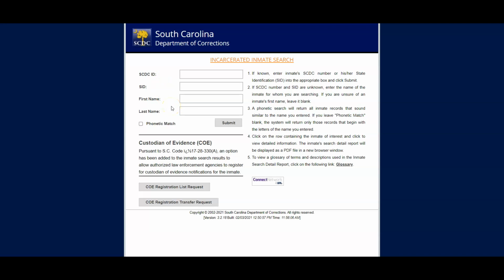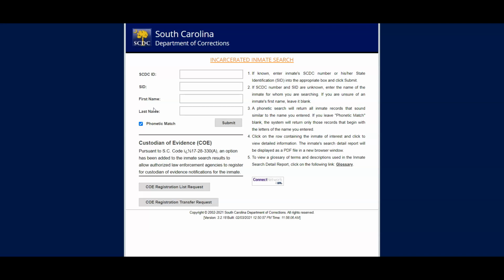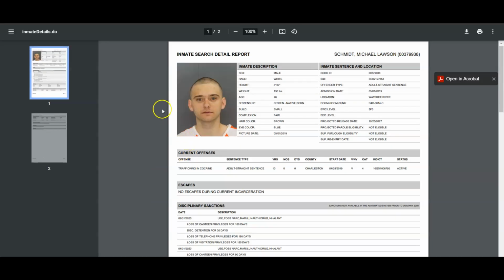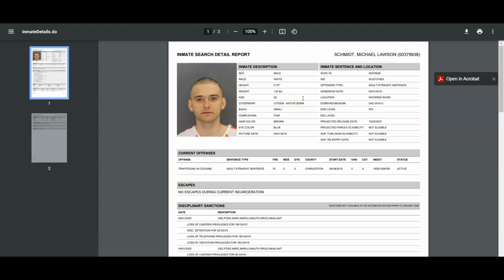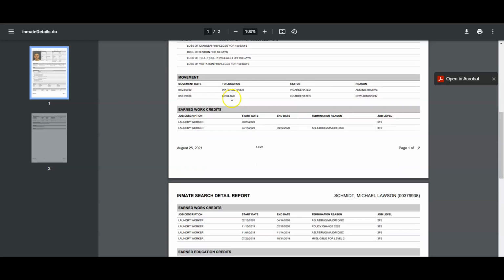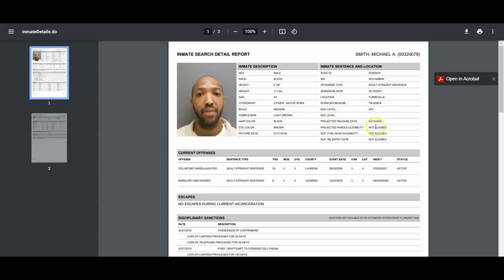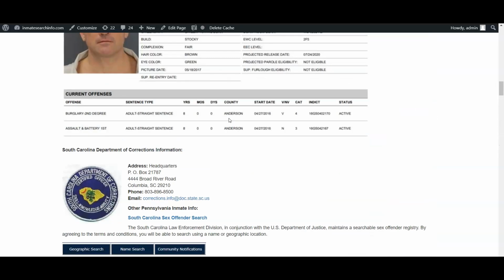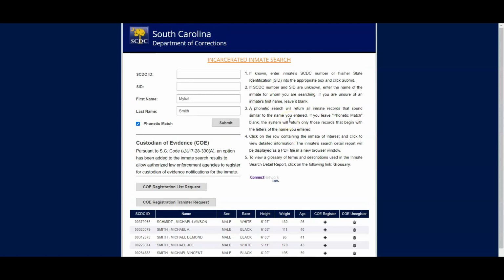South Carolina Inmate Search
Need help running a South Carolina inmate search?  We give you step-by-step instructions on how to run an SCDC inmate search to get all the information available - including mugshots, crimes committed, and more.

For a link directly to the South Carolina Department of Corrections inmate search and other helpful hints, visit our South Carolina page: